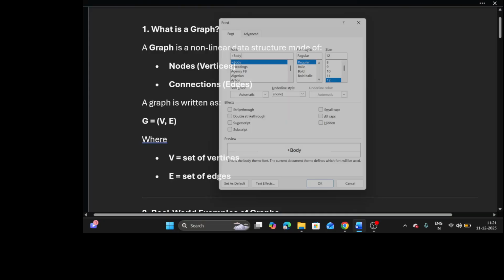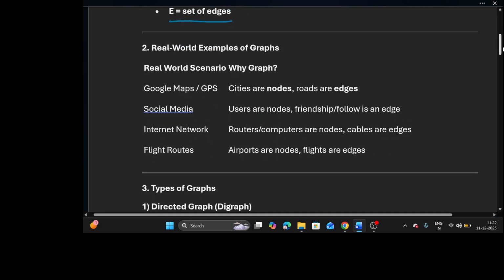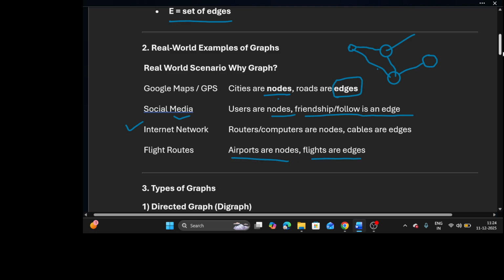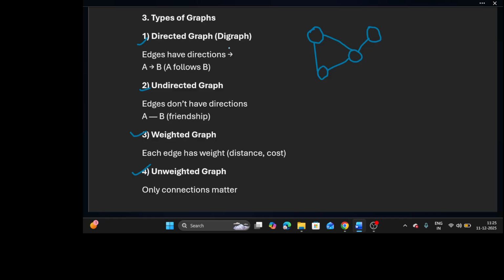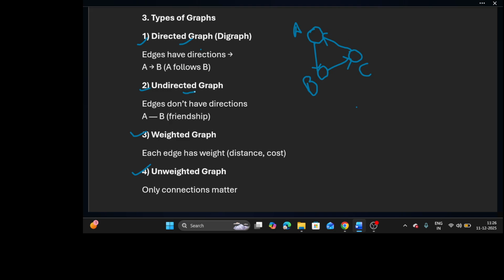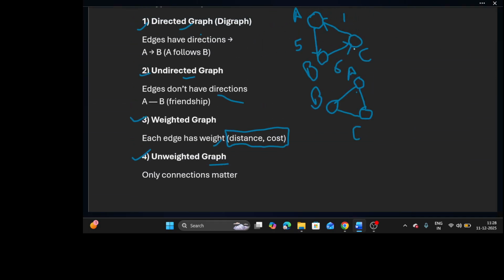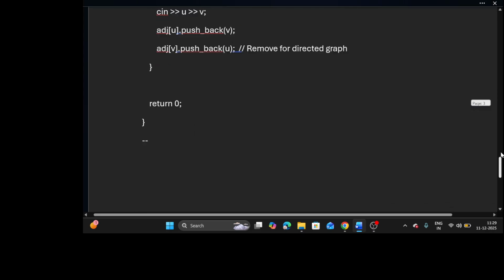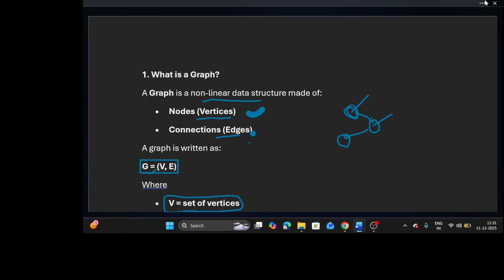DAY14 coding with mee| graph in dsa cpp